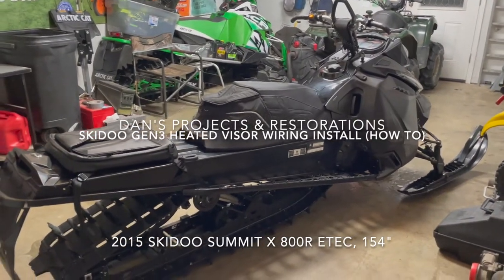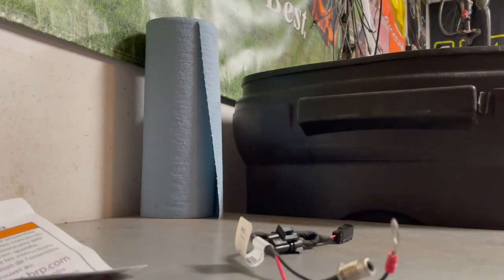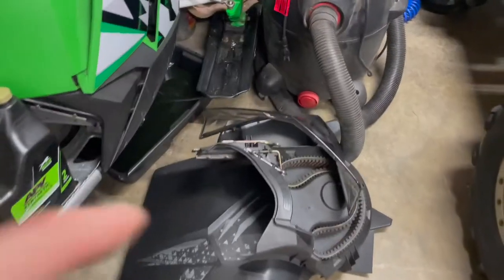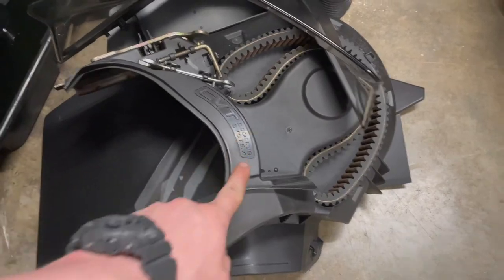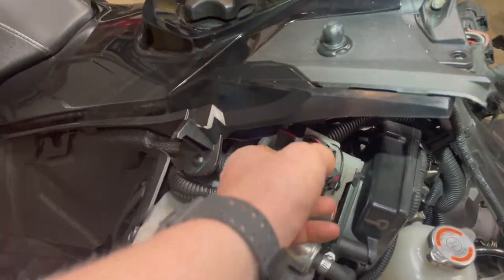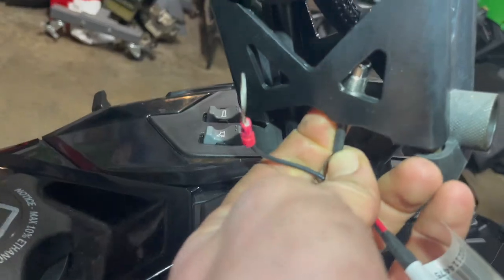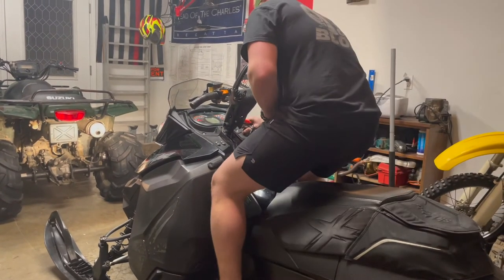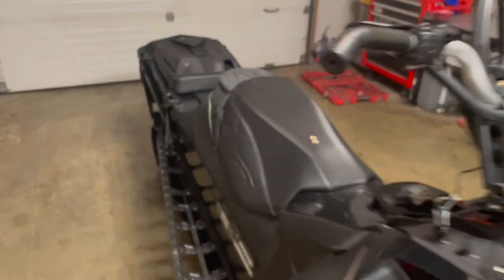2015 Ski-Doo Summit (Gen3) Heated Visor Wiring Install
After searching for a simple video on how to install a "plug-and-play" wiring harness for a heated helmet shield, it became obvious that no such thing exists for the Gen3 Skidoos.

In this video, I show you how to install the Skidoo Heated Visor Kit (Part Number 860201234) on a 2015 Skidoo Summit X 800R.  You may also need to purchase a Ferrite Kit (Part Number 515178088), if your sled is older than 2016, like mine, to ensure your heated shield does not interfere with the DESS Key system.  Comment and like if this video helped you out or if you'd like to see more videos like this.

The Summit is going to get a little bit louder... let's just say... in just a few days.